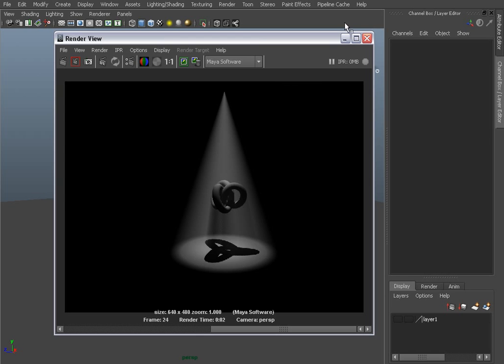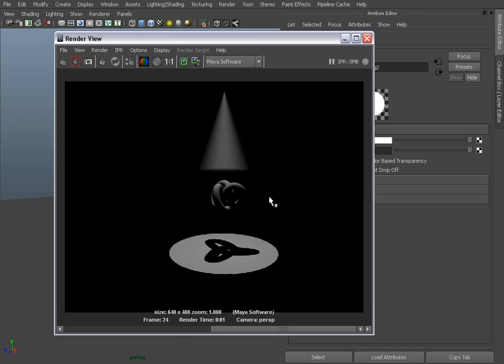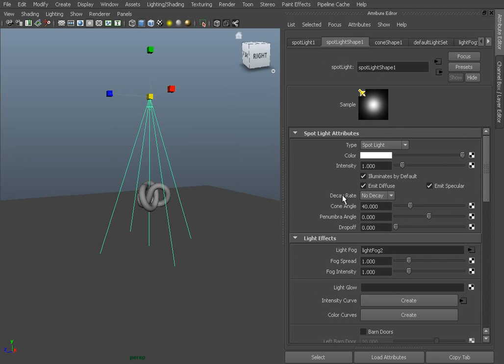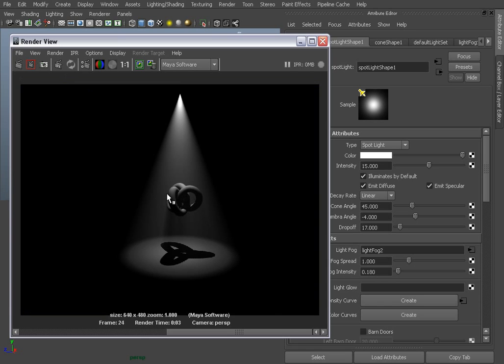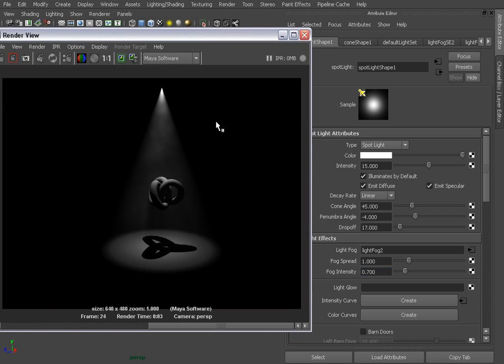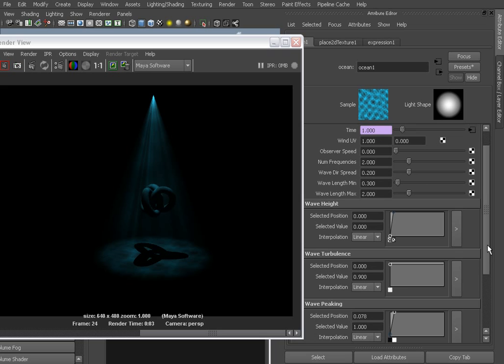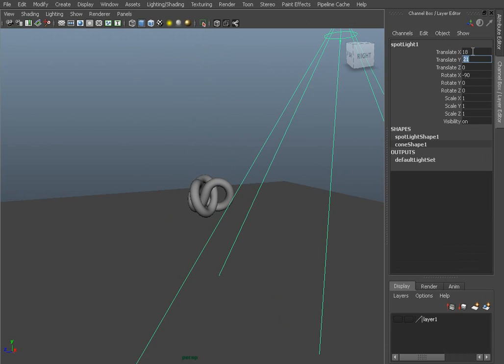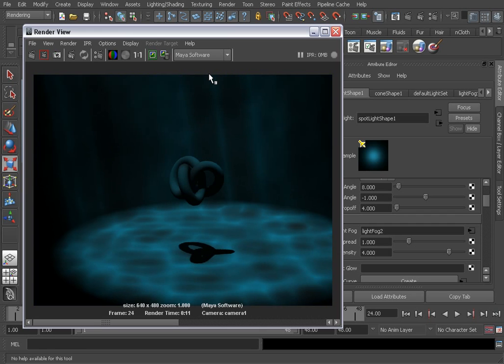Maya Light Fog & Underwater Lighting Tutorial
Simple setup for the light fog in Maya; and extending the setup to simulate underwater lighting